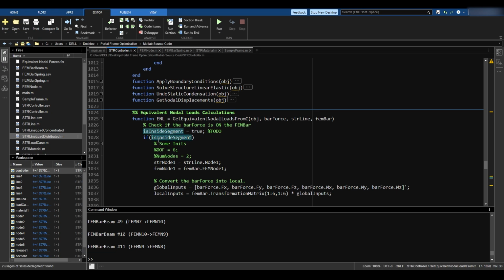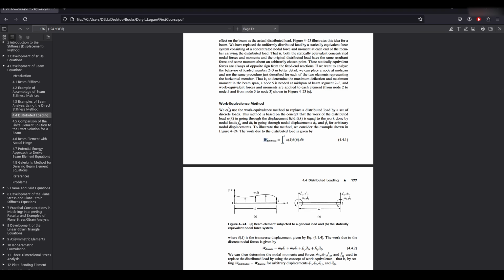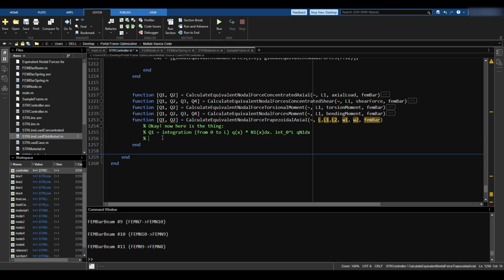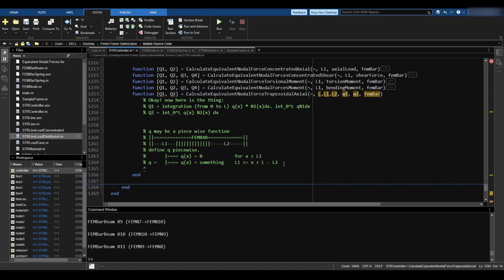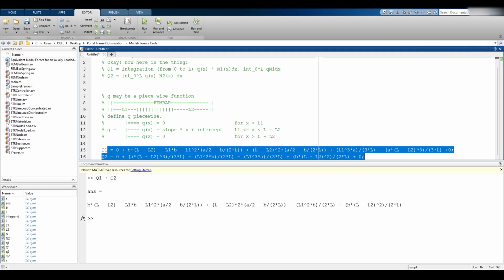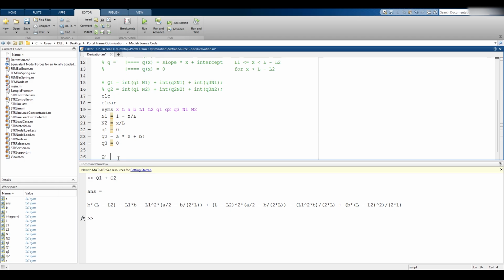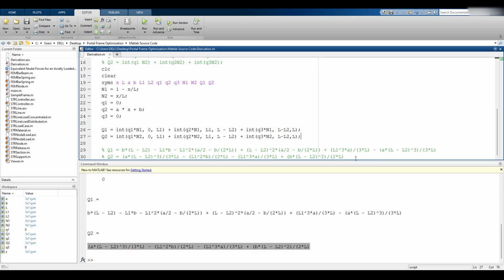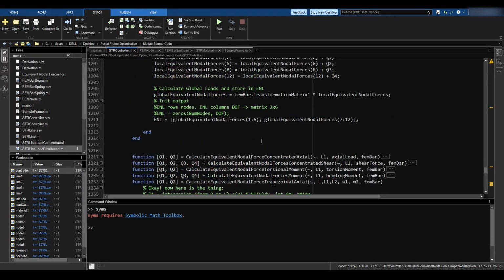Programming the Finite Element Method using MATLAB - Part 52: Equivalent Loads (4)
Current Video Ideas for the Future:
- 3D elements in Dams or soil-structure interactions

Timestamps:
0:00 Hello Everyone!
0:38 Work Equivalent Method
2:42 Eq NL Trapezoidal Axial
6:26 Symbolic Math in MATLAB
10:35 Using Derived Equations
12:21 That's that!